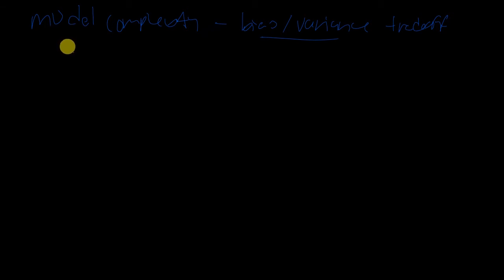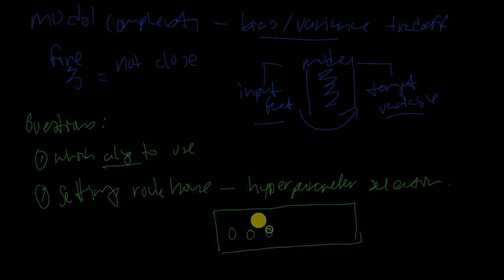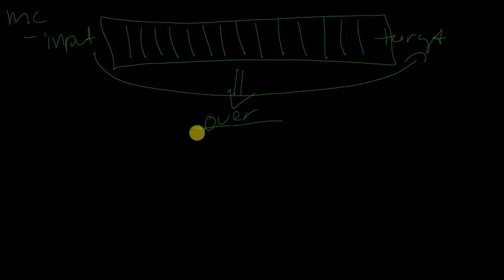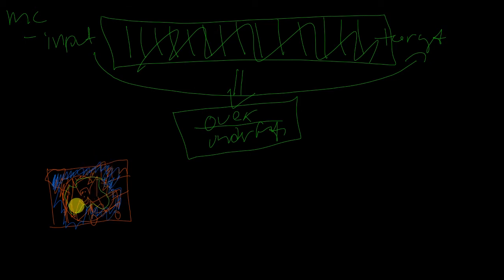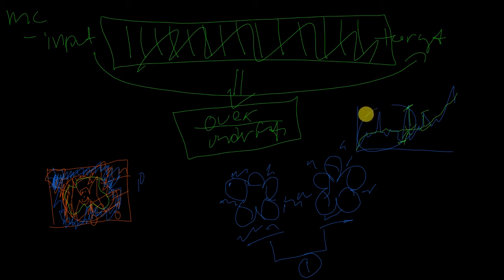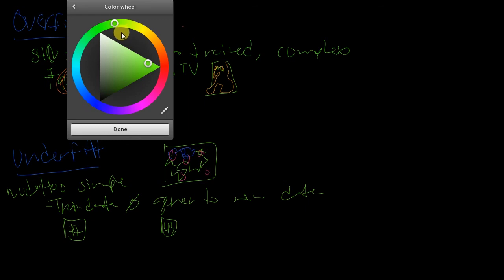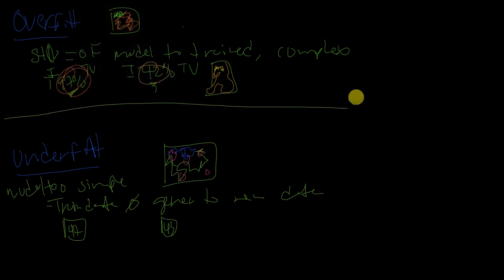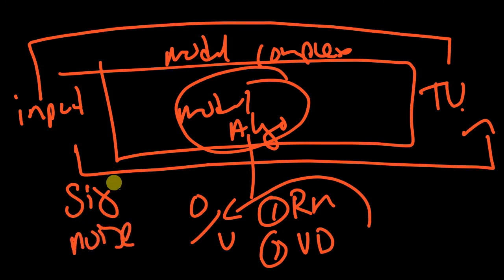Machine Learning Made Simple - Model Complexity || Python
Model Complexity - understanding how to get from input to target variable for any ML problem.